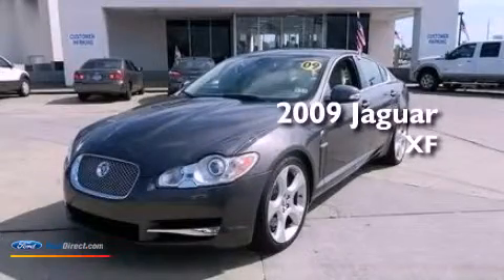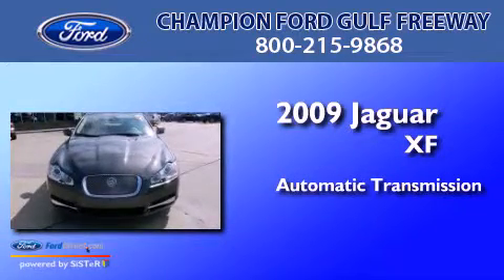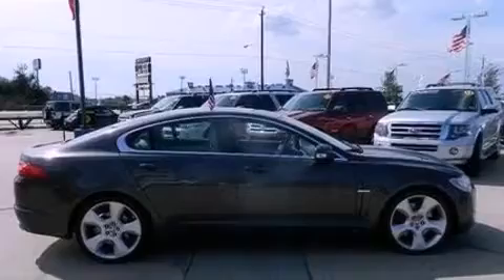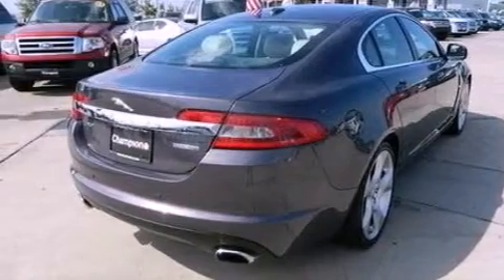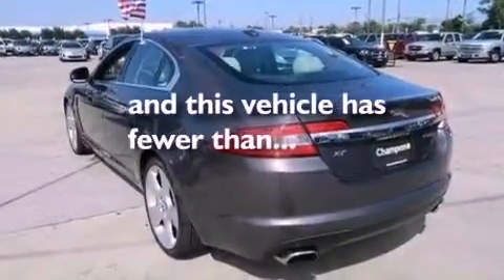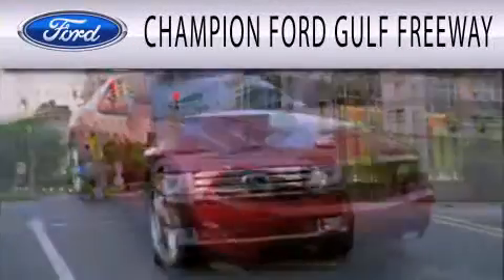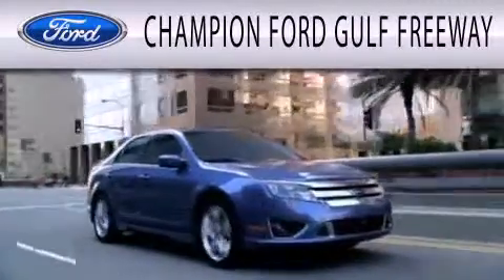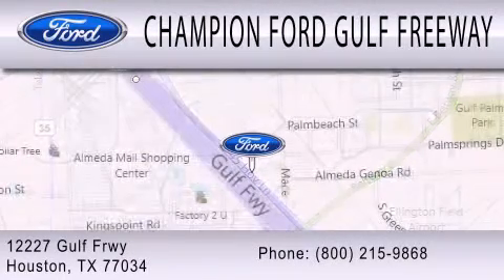2009 JAGUAR XF Houston TX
Year : 2009
 Make : JAGUAR
 Model : XF
 Engine : 4.2L V8 32V MPFI DOHC SUPERCHARGED
 Trans . : 6-SPEED AUTOMATIC
 Exterior : GRAY
 Miles : 17,997
 Interior : TAN
 Stock : 91R15779